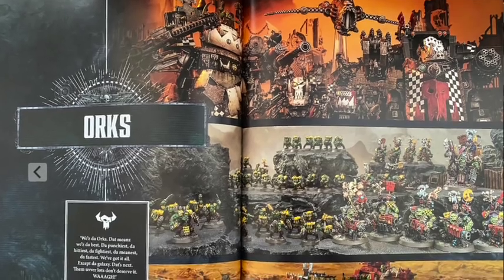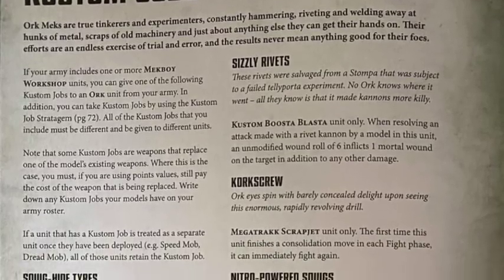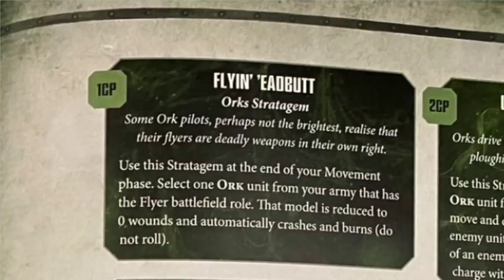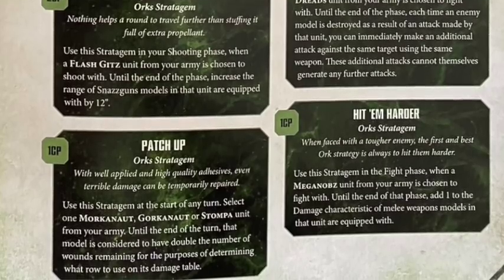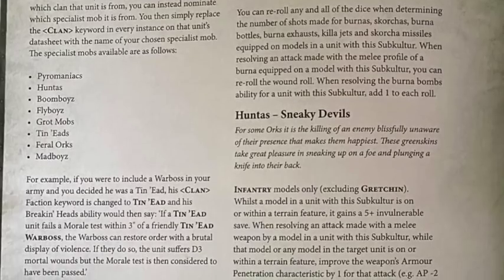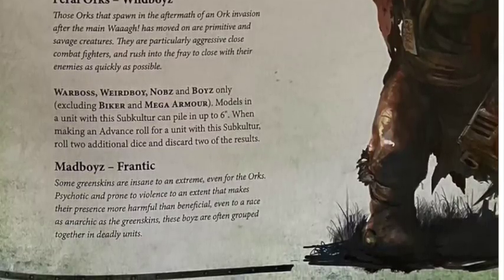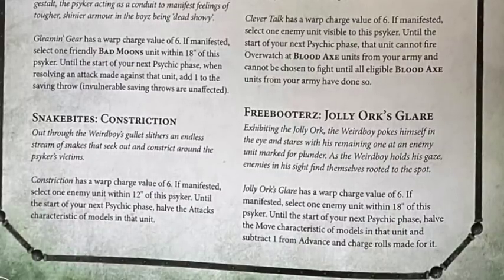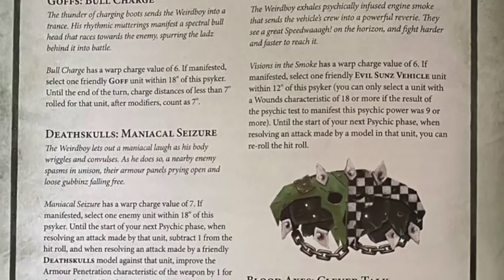Orks review. Saga of the beast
Louis Goes throught the new saga of the beast orks suppliment